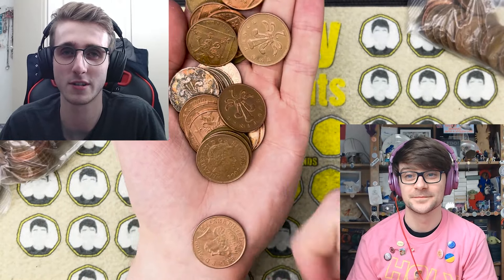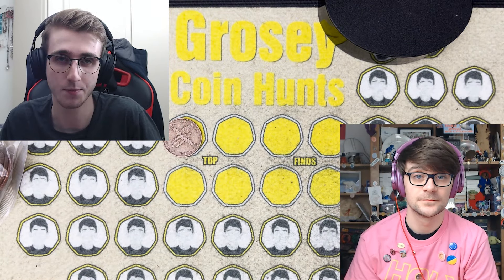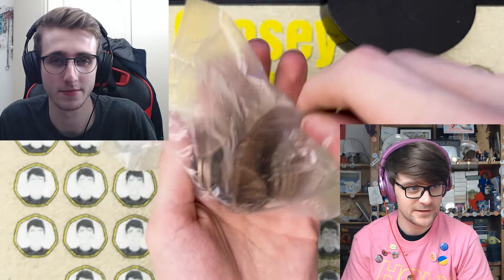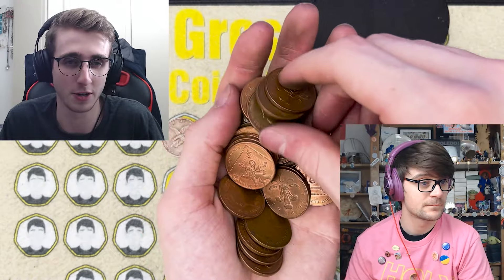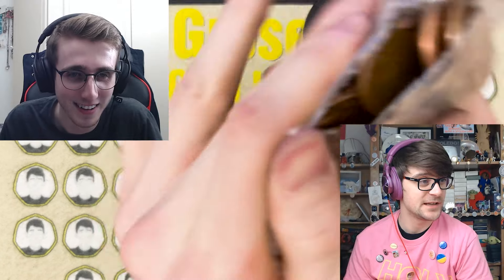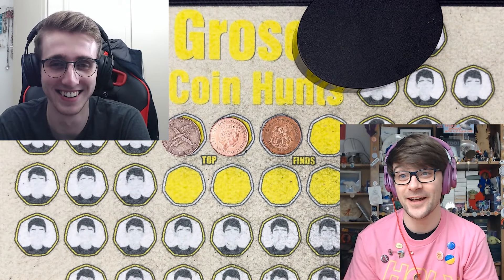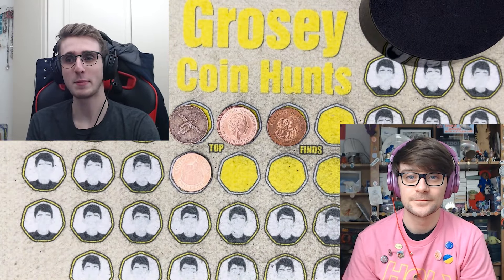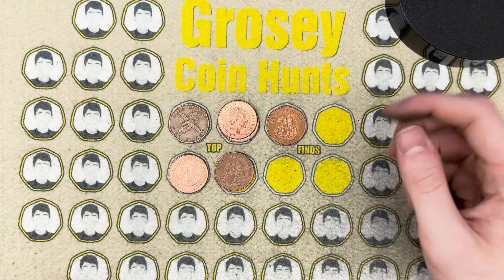2p Coin Hunt - Unhuntables Podcast with Christopher Collects! #31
The unhuntables podcast!
Hunting through 2p coins whilst dicussing coin topics with Christopher.

What Are We Looking For:
2p:
1972, 1973, 1974, 1982, 1983, 1984, 2018, 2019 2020, 2022 - NIFCs
1999 - Non magnetic version
2008 Ironside design - Low Minted
2017 Shield - Low Minted

5p:
1993, 2018 - NIFCs
2008 Shield Rotation Error

20p:
1986, 2017, 2018 - NIFCs
2008 Gardner Reverse - Lowish Minted
Undated (2008)

Christopher - @ChristopherCollects

Grosey Coin Hunts
Bishop's Stortford
CM23 9NT